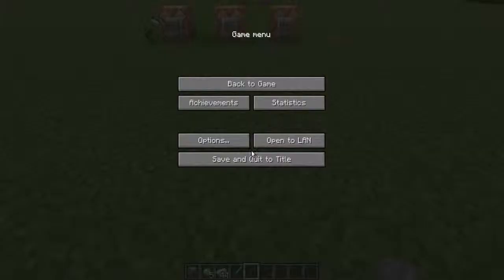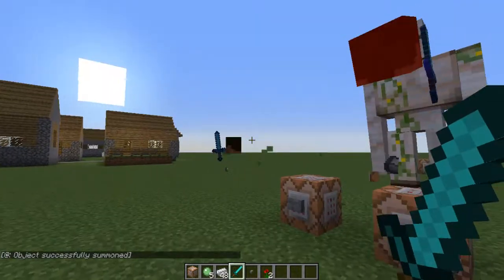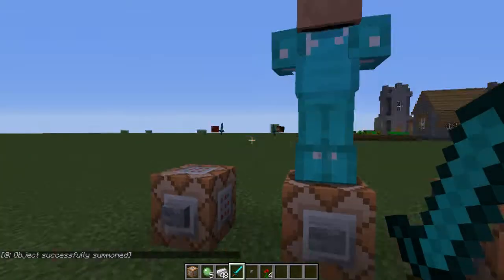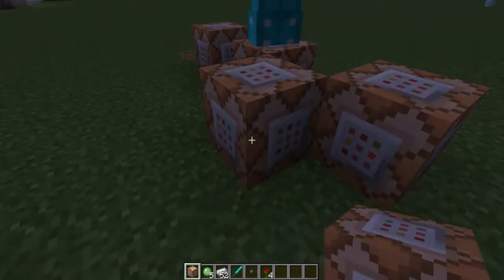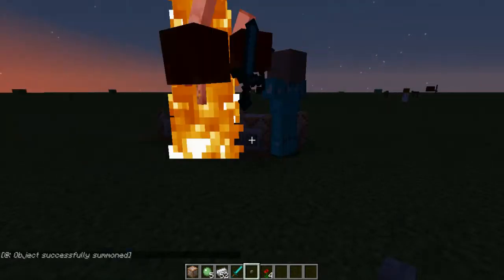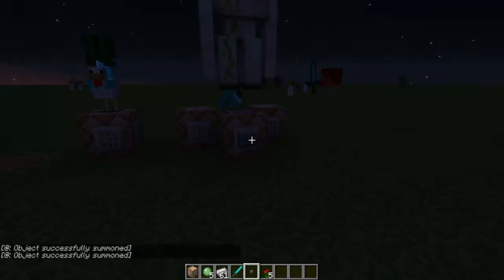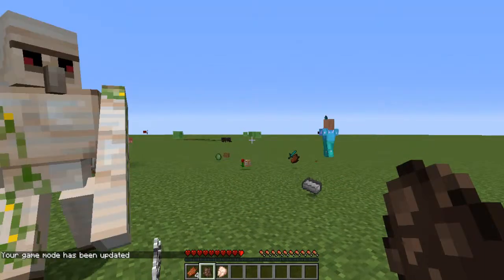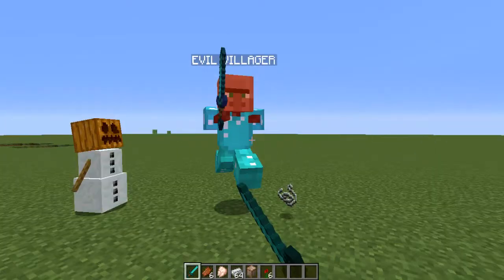3 custom enemies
like and subscribble!